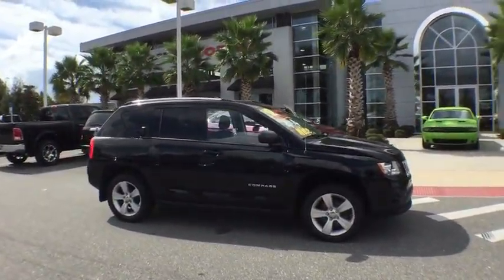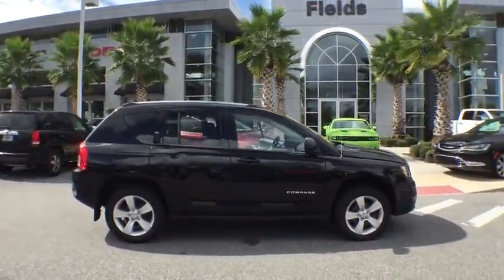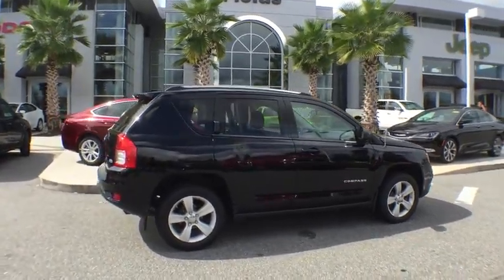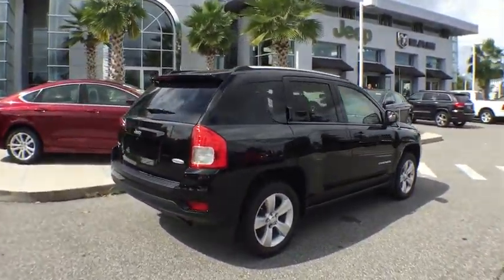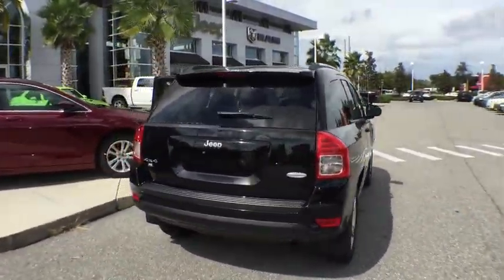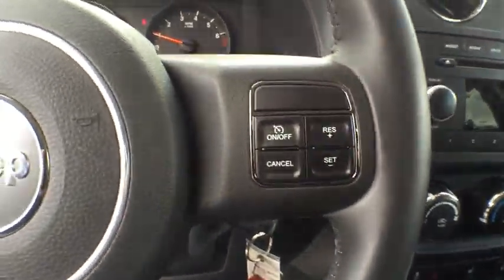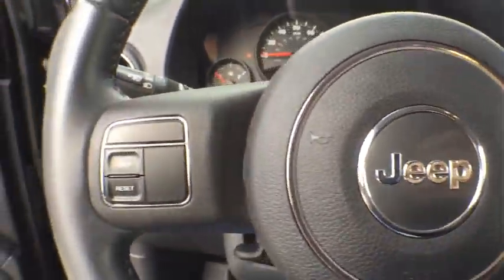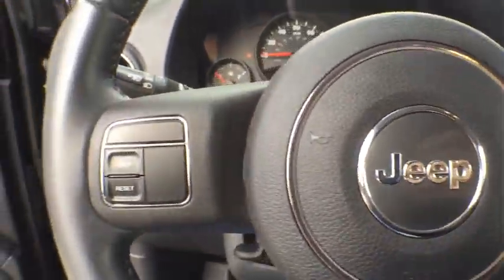2012 Jeep Compass Orlando, Deltona, Sanford, Oviedo, Winter Park, FL C1107P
2012 Jeep Compass

Latitude Package** 4WD** 1-Owner Clean Carfax** CD Stereo **Aux Audio Jack **Alloy Wheels ** Foglights **Heated Front Seats** Jeep Certified Warranty** Height-Adjustable Driver Seat **Reclining Rear Seat **Power Outlet **Leather Steering Wheel w/ Mounted Controls **Heated Mirrors **Roof Rails**Rear Spoiler** Keyless Entry **Cruise Control **Tilt Steering Wheel** 60/40 Split Folding Rear Seats **21 City/ 26 Hwy** you for choosing Fields Auto Group...as part of our unique level of service, all of our customers enjoy automatic enrollment in our Fields Matters Loyalty Program. This program offers you and your vehicle a wide array of exclusive amenities such as; Complimentary Car Washes, 10% off Accessories and Clothing, Internet Work Stations, Fields Gourmet Coffee Bar and Ice Cream, Free Service Loaners with Scheduled Appointments, Local Shuttle, Free Wi-Fi and much more. Please call or visit us for complete Fields Matters details!